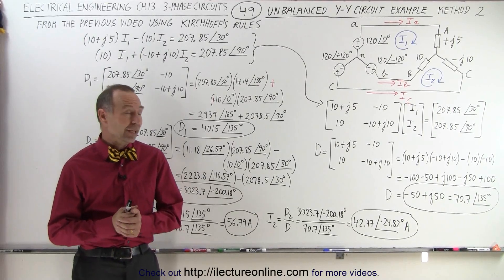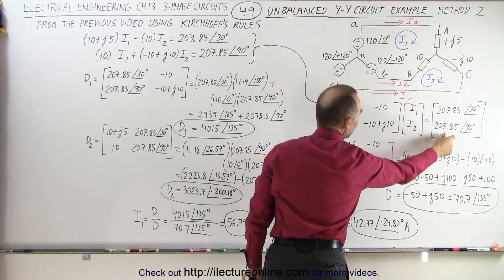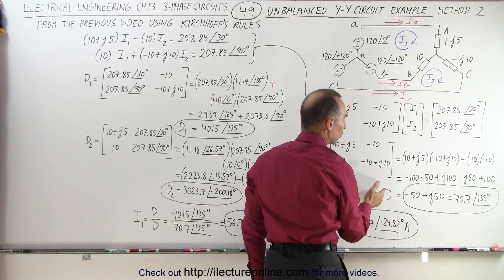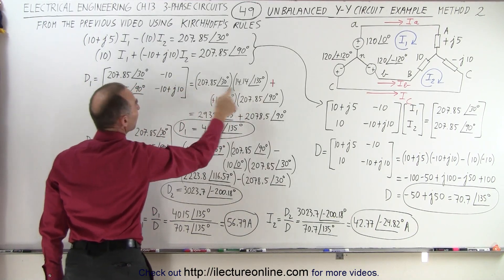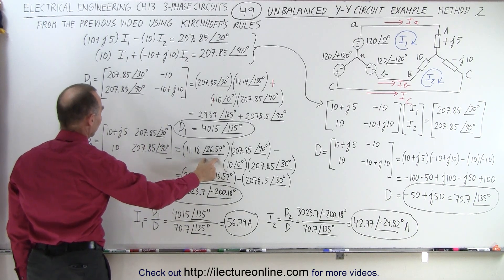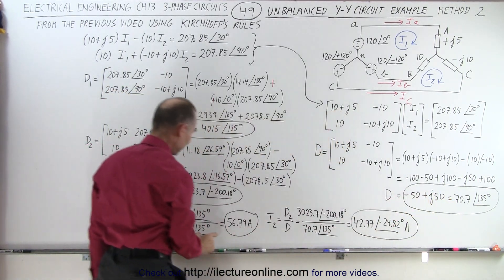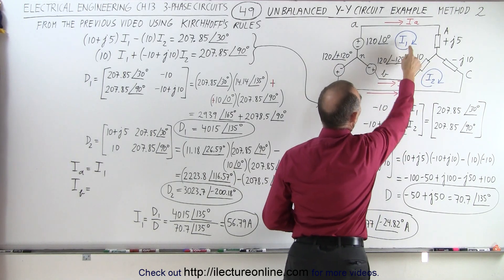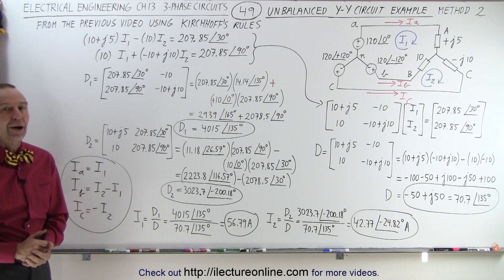Electrical Engineering: Ch 13: 3 Phase Circuit (49 of 53) Currents in Unbalanced Y-Y Circuit? 2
In this video I will use method 1 of matrix method to find the line-currents I1=?, I2=?, of an unbalanced Y-Y circuit given the Y-source voltages of the and the y-load impedances.